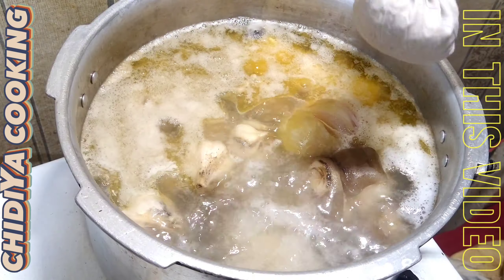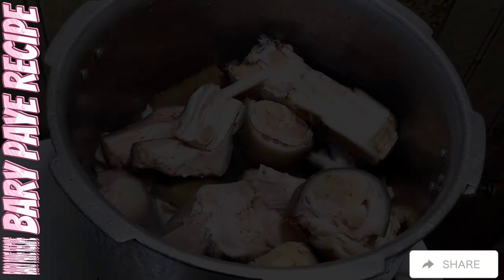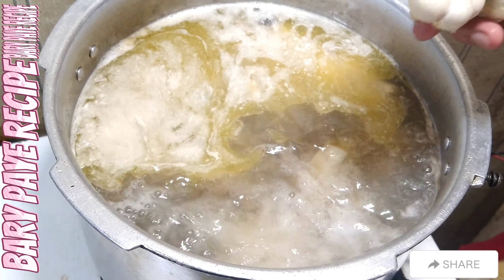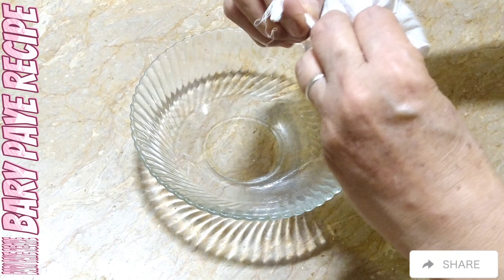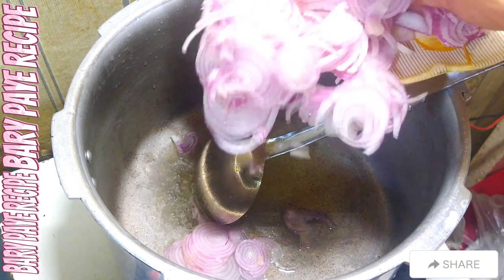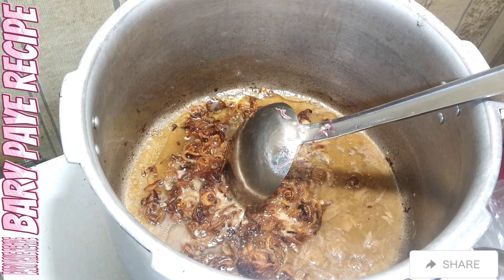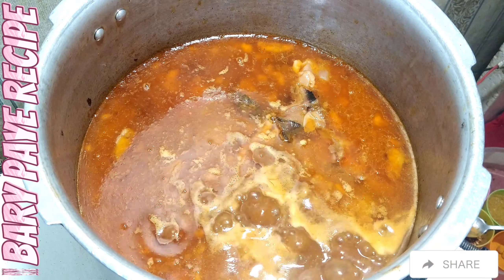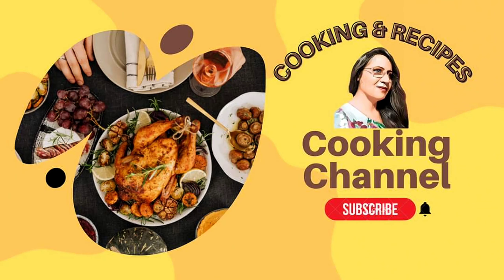Bary Paye Recipe | Beef Paya Recipe | Beef Paye Recipe By CHIDIYA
*Bary Paye* is a *traditional Pakistani* dish made with trotters (paya) and spices. It's a hearty and flavorful dish that is often enjoyed during special occasions or as a comforting meal. The trotters are slow-cooked until tender, resulting in a rich and gelatinous gravy. It is typically served with naan or rice.

*BARY PAYE INGREDIENTS:*
Beef Paya
Water
3 Garlic
2 Inch Ginger Pc
1 Onion
2 TBS Saunf
3 Bari Elaichi
10-12 Choti Elaichi
3-4 Baad E Kahtai
14-15 Laung
4-5 Daar Cheeni
2 TBS Dhaniya Powder
½ Cup
1 TBS Red Mirch
1 TBS Salt
½ TBS Haldi
1 TBS Dhaniya Powder
1 Glass Water
1½ TS Garam Masala

4 beef paya recipe
bary paye recipe in urdu ijaz ansari
how to make beef paya recipe
bade paye banane ki tarkeeb
how to make paya beef
bary paye ki recipe
beef ke paye recipe
bade ke paye recipe
bade paye ki recipe
recipe of paye ka salan
beef paya masala recipe
how to make beef paya
pai recipe
bary paye
bary paye banane ki recipe
beef paye recipes
special beef paya recipe